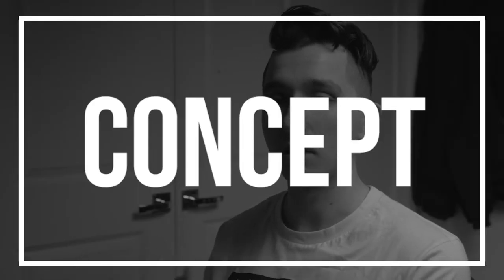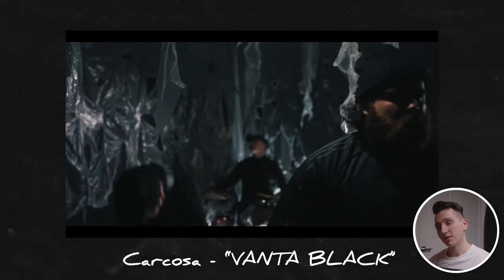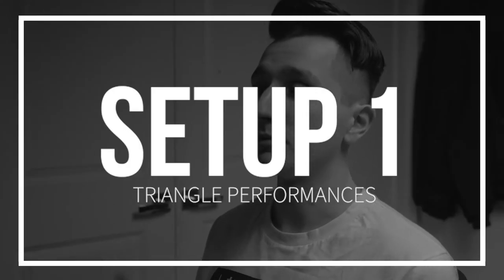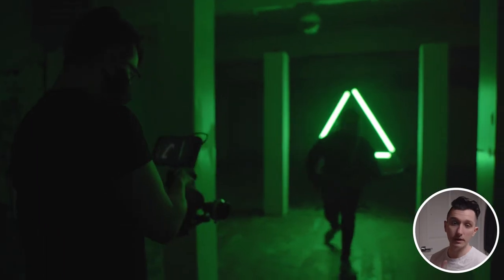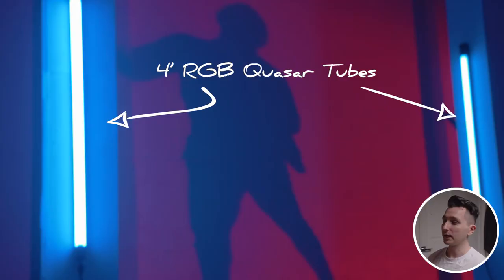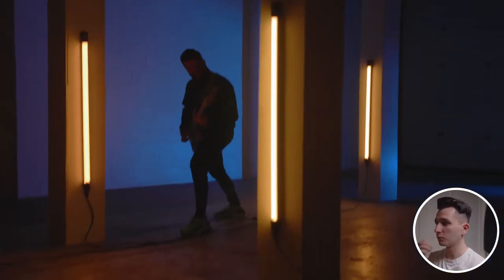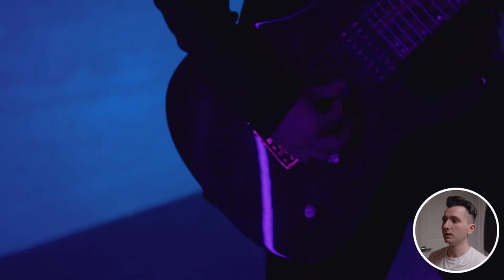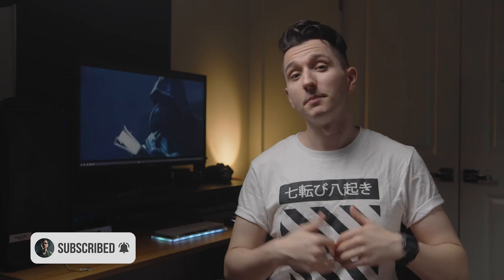Cinematography Breakdown | Carcosa - Devoid (Music Video Behind The Scenes)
TIMESTAMPS:
Concept - 0:43
Setup 1 (Triangle Performances) - 3:03
Setup 2 (Shadow Performances) - 4:02
Setup 3 (Pillar Performances) - 4:49
Setup 4 (Vocal Performance) - 6:59
B-Roll - 8:45
Color Grade - 12:32
Effects - 13:59

BTS Footage provided by: Jade Kenny
Additional footage provided by: Andrew Baena

MY CAMERA
My FAVORITE lens
Sigma Adapter for Sony
External Monitor
Shotgun Microphone
4K Capable SD Card
Camera Cage
Camera Cage Top Handle
The BEST LED Light
Pocket-Sized LED Light
Best Budget Slider
Best Budget Shoulder Rig